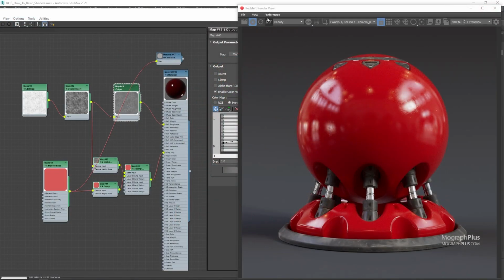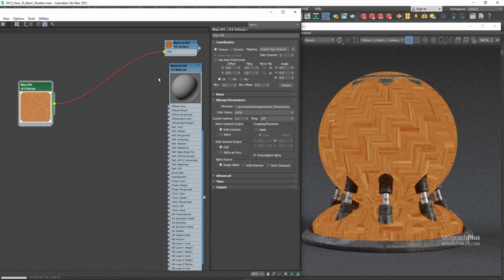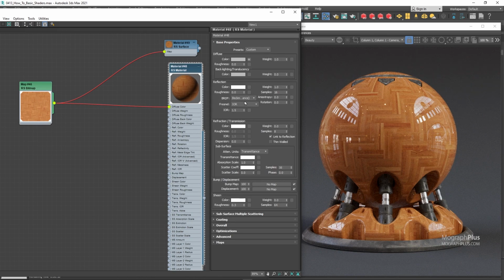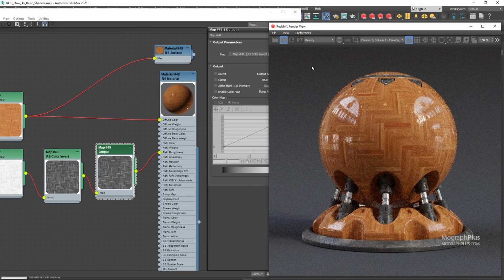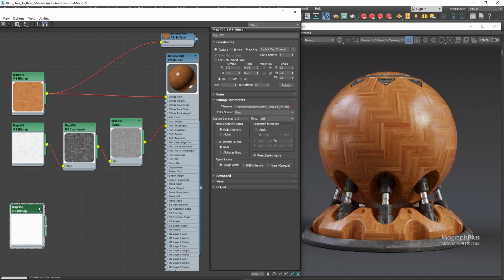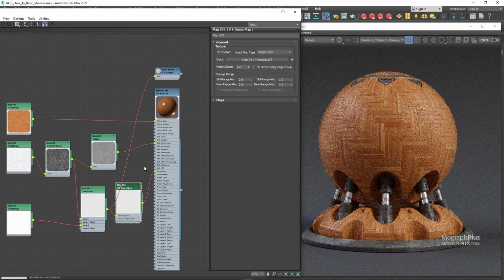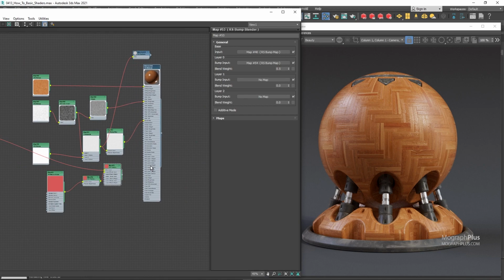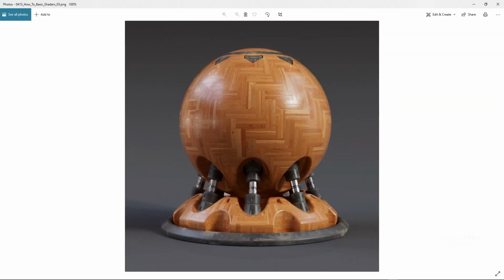How to Create Realistic Parquet/Wood Shaders in Redshift for 3ds Max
In this video tutorial which is a free samples from our online course "The Ultimate Introduction to Redshift For 3ds Max" , we learn how to approach creating Parquet Shaders in Redshift for 3ds Max.